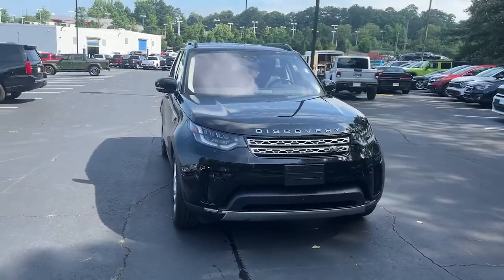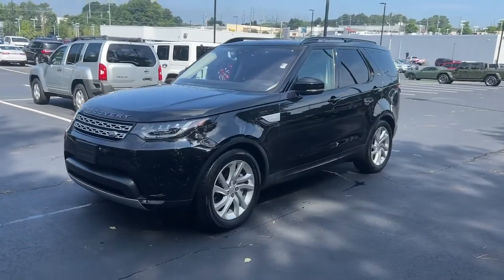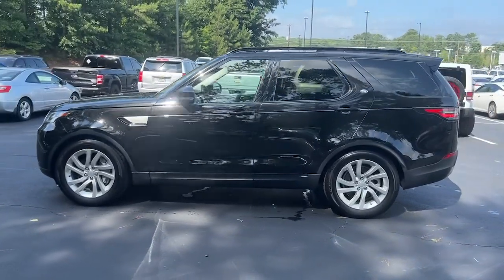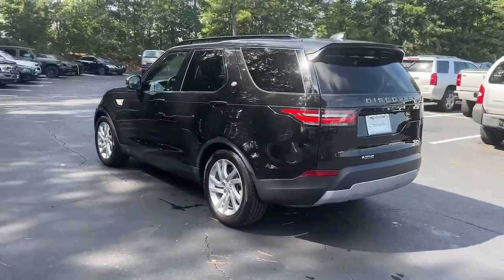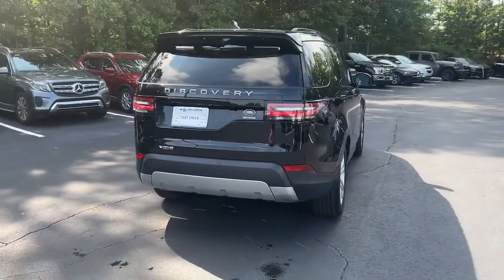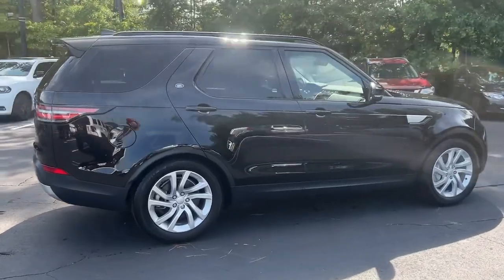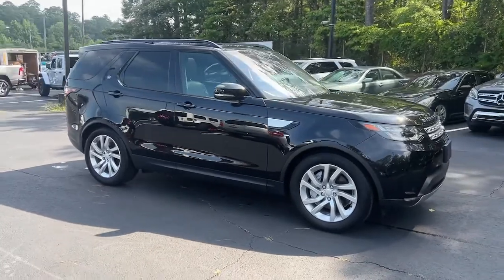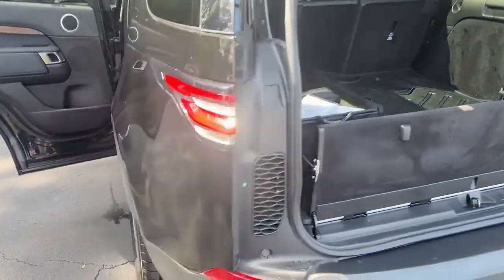2018 Land Rover Discovery Atlanta, Marietta, Roswell, Kennesaw, Woodstock, GA 5P50334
Black Used 2018 Land Rover Discovery available in 789 Cobb Parkway, SE, Marietta, Georgia at Ed Voyles CDJR. Servicing the Atlanta, Marietta, Roswell, Kennesaw, Woodstock, GA area.
2018 Land Rover Discovery HSE - Stock#: 5P50334 - VIN#: SALRR2RV3JA064643

2018 Land Rover Discovery HSE Black Clean CARFAX. 4WD ZF 8-Speed Automatic V6 SuperchargedRecent Arrival!Who to trust more with your new or pre-owned vehicle needs than Ed Voyles Chrysler Dodge Jeep RAM! In business for over 60 years. We are also the number one Certified Pre-Owned Chrysler Jeep Dodge RAM dealer in the entire state of Georgia. We proudly serve Atlanta Canton Kennesaw Dallas Acworth Gwinette Morrow Alpharetta Roswell Cartersville and all metro Atlanta cities. .